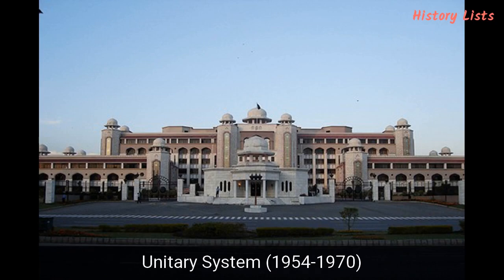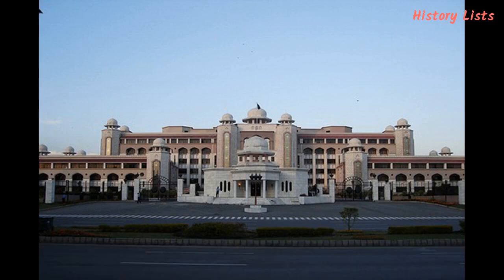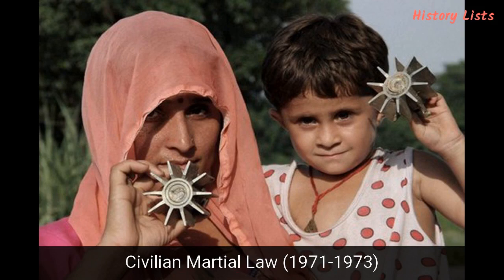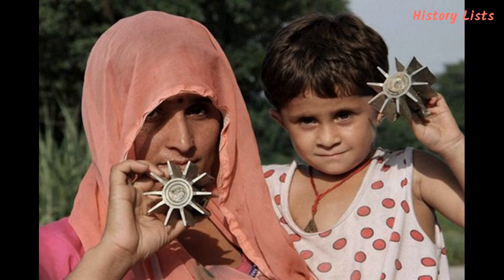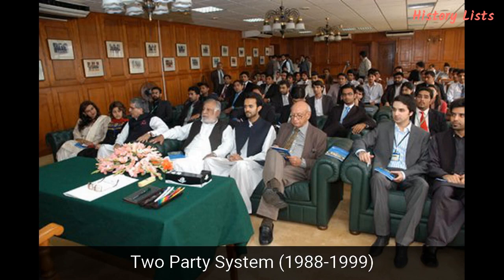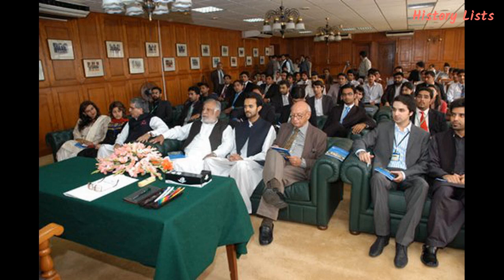Top 10 Political Experiments On Pakistan In 70 Years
Pakistan, no doubt, is a rich fertile country impregnated with earthly resources. It is also a rich fertile land of great political minds with “heavenly’’ resources. Every ruler, a democrat or dictator, embarked on his own elucidation of nation building.  Here is summary of ten experiments made in the last 70 years. The top 10 political experiments on Pakistan made in the last 70 years: